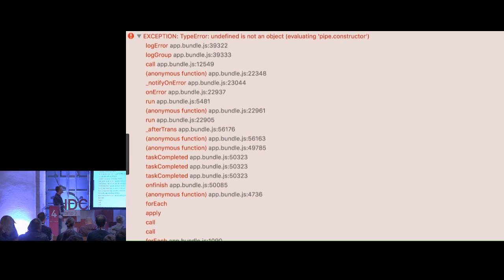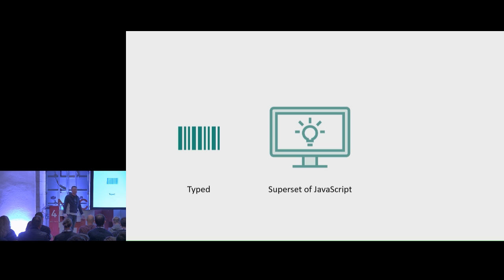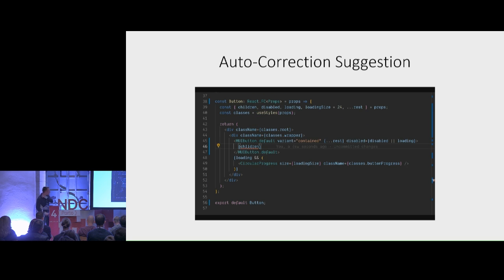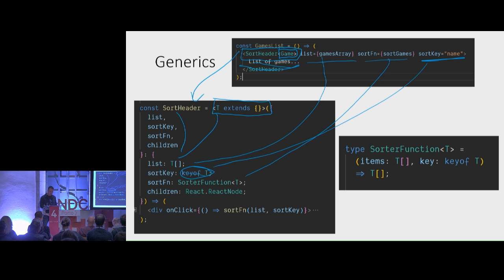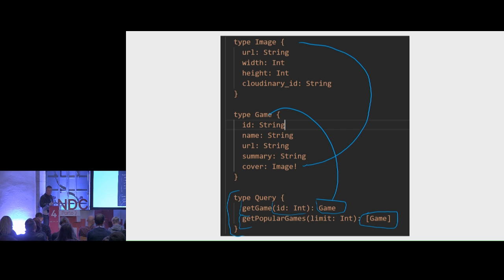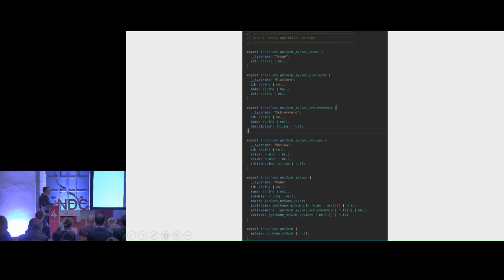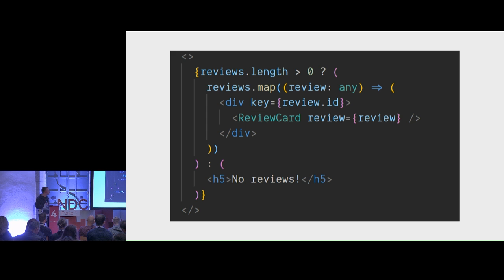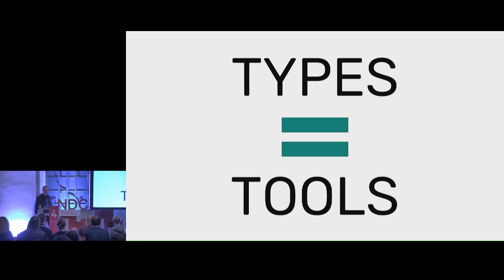Rock-Solid Components with TypeScript and GraphQL - Mat Warger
Most recent javascript frameworks bring a solid component model to modern web development, but how can you guarantee that your components work correctly?
In this session, you learn how the features of Typescript can be leveraged to bring clarity and dependability when constructing components with React. Using Typescript can help to catch errors early in the development life-cycle. GraphQL and its type system can ensure confidence in your components while fetching remote data. This comprehensive approach ensures that your components behave as you expect, and allows you to eliminate run-time errors. Learn how using types can keep your users happy!